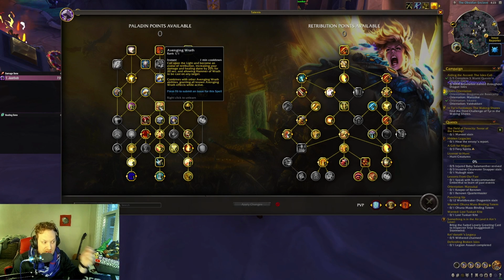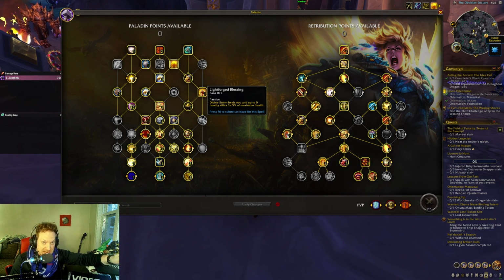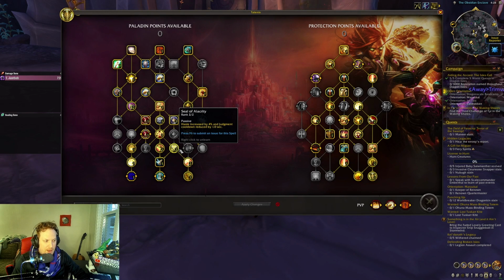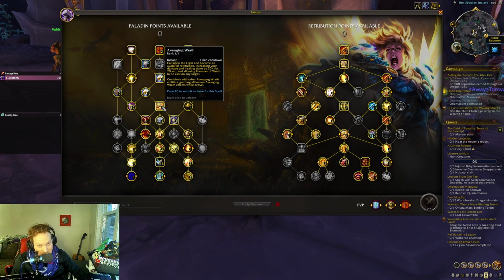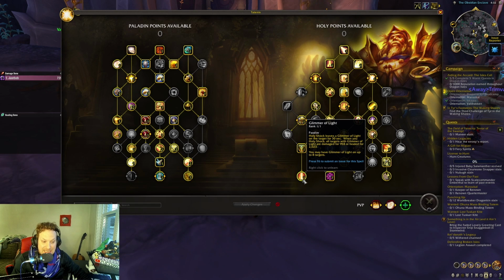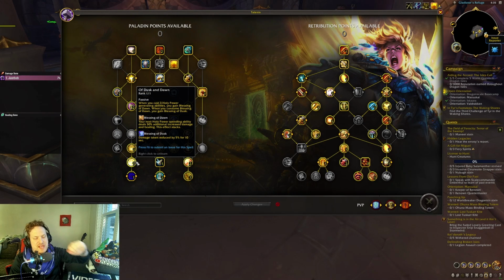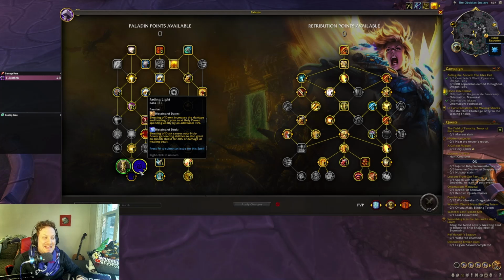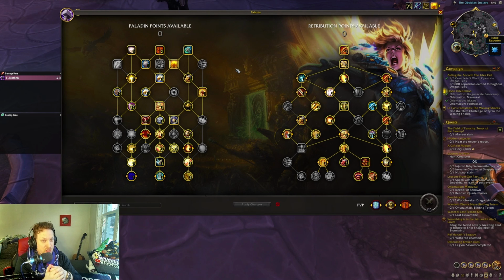MASSIVE Class Changes Coming for Paladin in Patch 10.0.7!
Reset day arrived and with it came a slew of huge changes for the Paladin Class tree! Seraphim is gone?? New armor and healing talents and a reworked Dawn/Dusk!
TIMESTAMPS:
0:00 - Intro
1:20 - New Talents
6:15 - Avenging Wrath Changes
8:00 - Divine Toll, Seraphim, Sanctified Wrath
11:30 - Dawn/Dusk Rework
16:25 - Summary